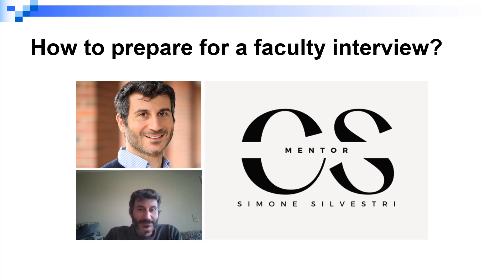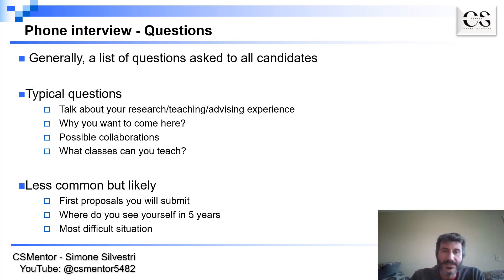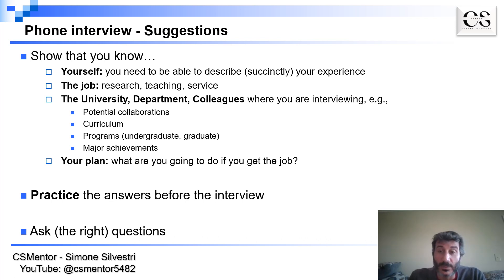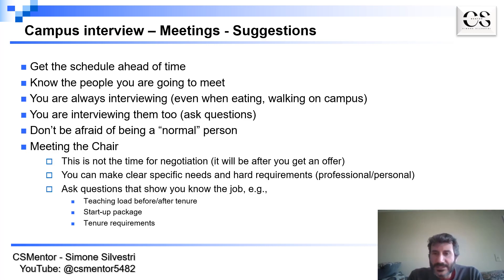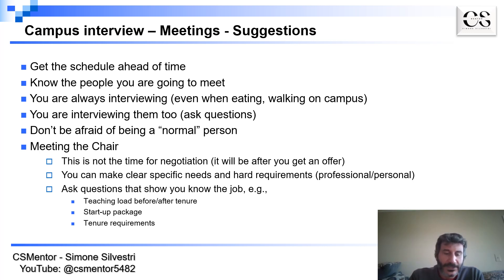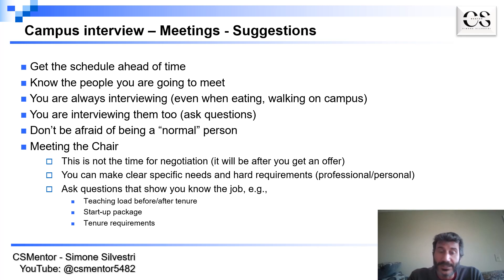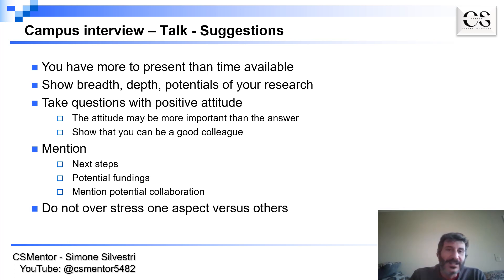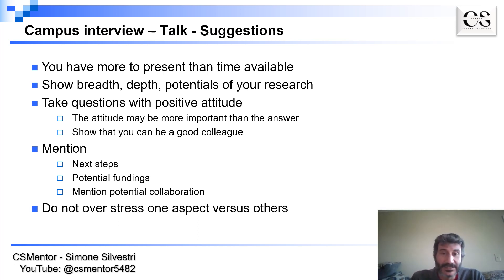How to prepare for a faculty interview?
In this video with discuss what to expect and how to prepare for a faculty interview.

The focus is a tenure-track research faculty position in the  United States.